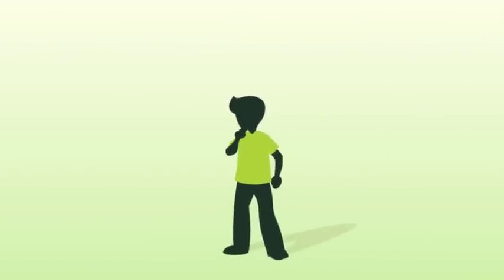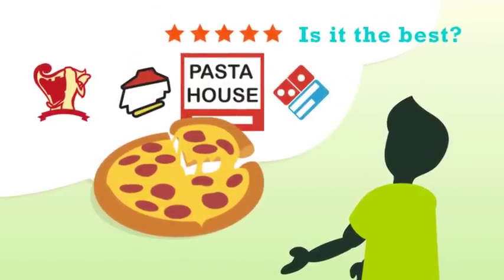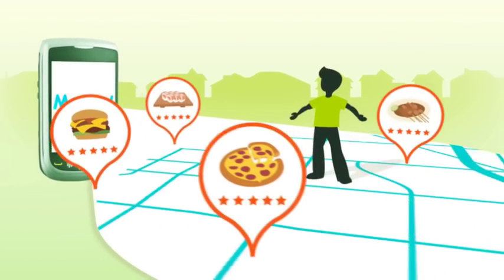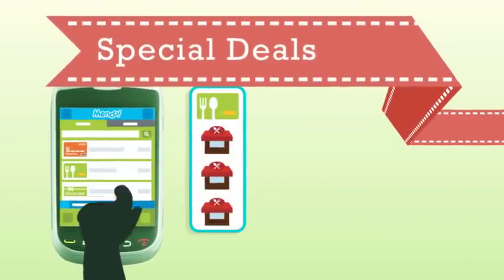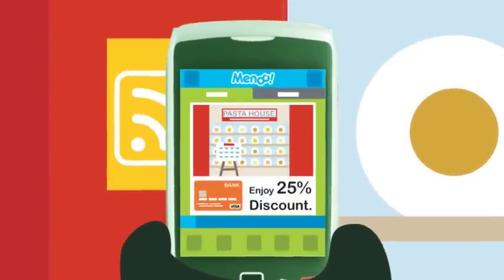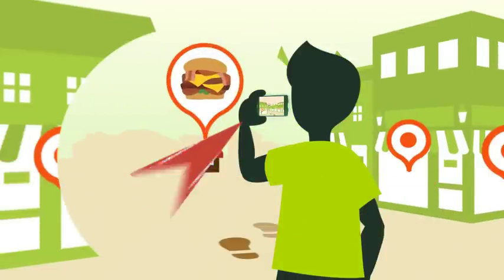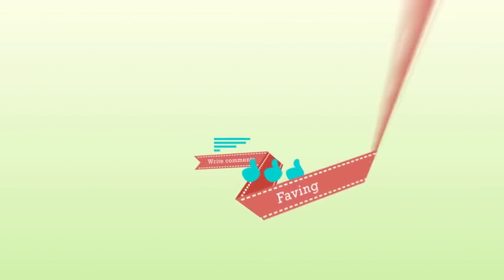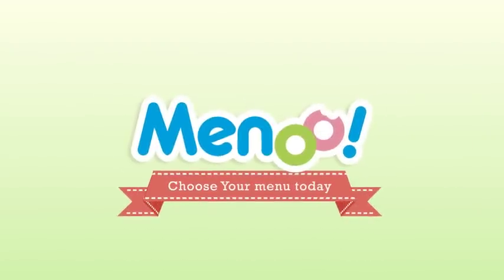Menoo , Choose your menu today!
Menoo is an application to help user find best food and places nearby through various awesome features such as Menu Directory, places information, integrated map, user review, user rating, daily deals and augmented reality. Collecting stamps, becoming addictood and menoo adds Fun Factor for Menoo user.